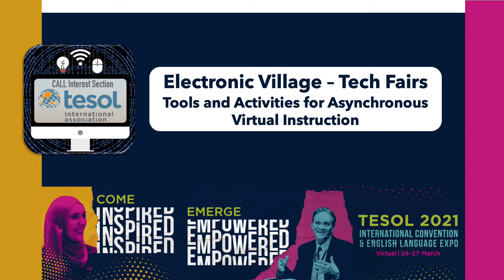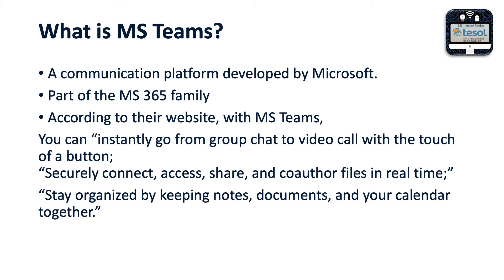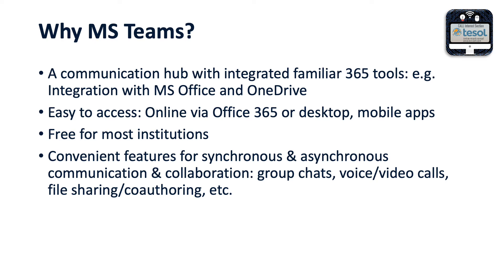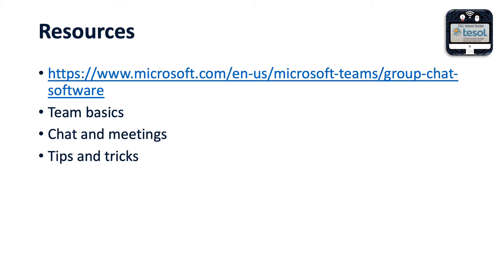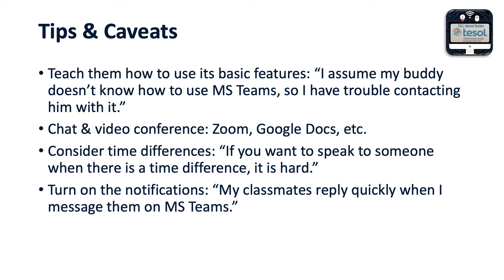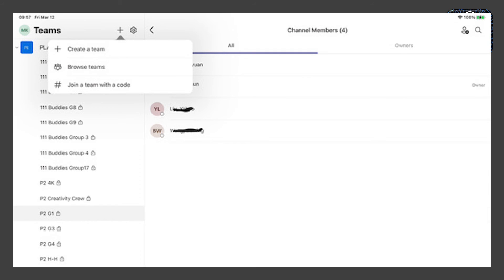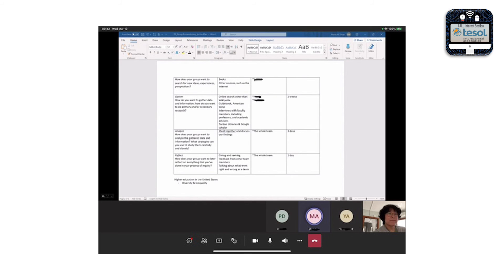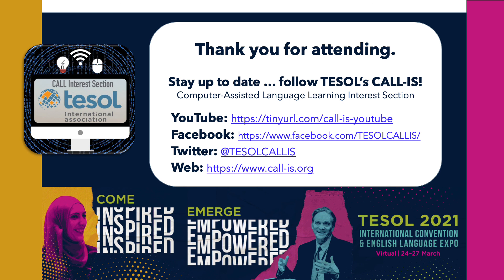Microsoft Teams: Ways to Create and Maintain Positive Peer Connections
Created by: Minsun Kim, PhD. Lecturer with PLaCE, for TESOL's Electronic Village 2021

Summary: With the shift to online learning during the COVID-19 pandemic, students are often found to feel isolated and want to be contacted with each other. This session will show how to use MS Teams to create and maintain positive peer connections for asynchronous virtual instruction.

Abstract: This session will show how to use Microsoft Teams to create and maintain positive peer connections in an online language classroom. By watching this video, participants will be able to understand various features of the tool and see examples of learning activities to promote positive team collaboration during distance learning. On this platform, students can share their opinion with their team members in group chats and instantly switch group chats to video conferences with a single click of a button. They can also easily work together by locating, sharing, and editing files with familiar apps including Word, PowerPoint, etc.